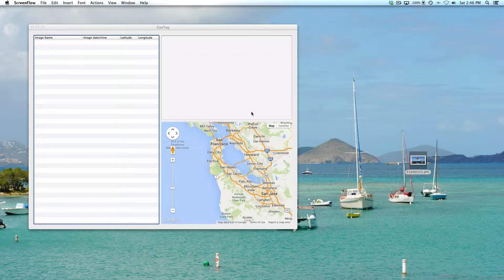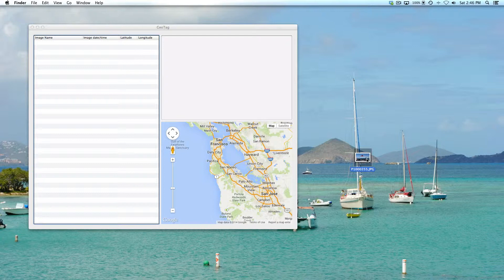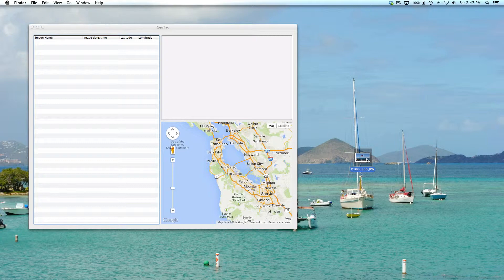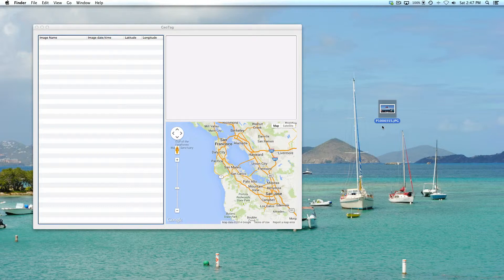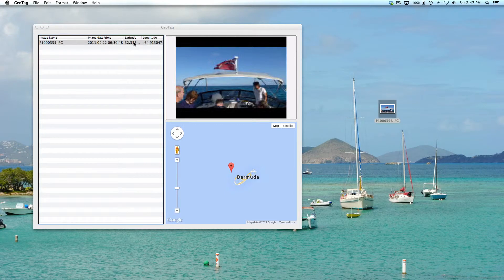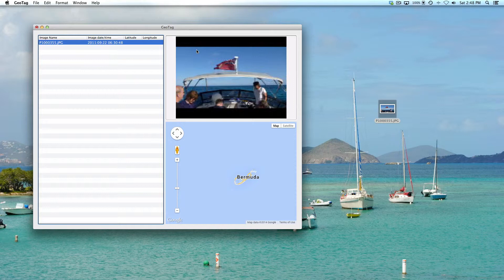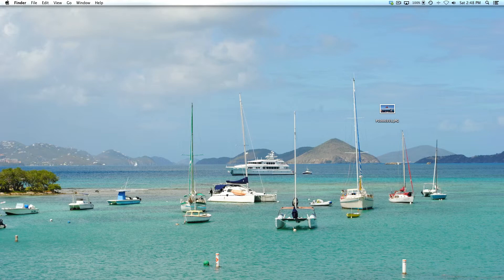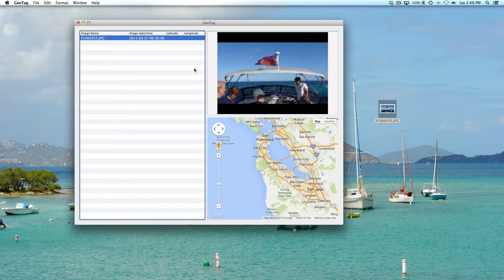How to Remove Location Information from Photos